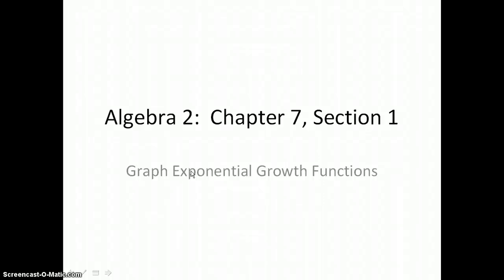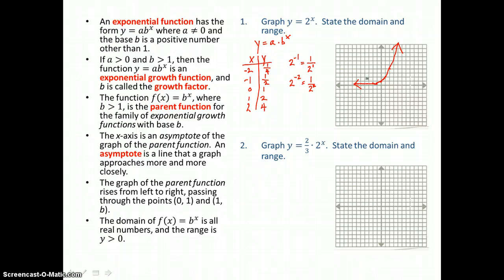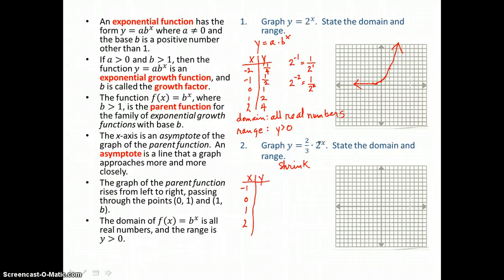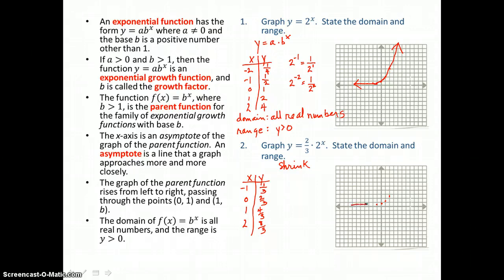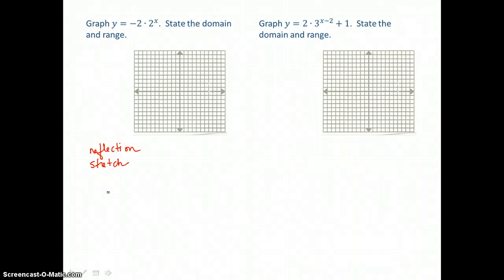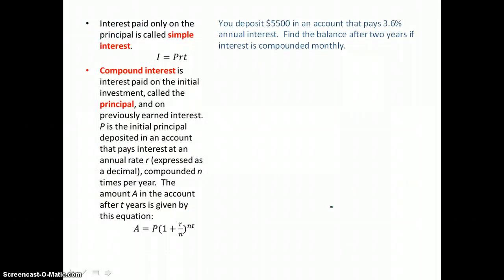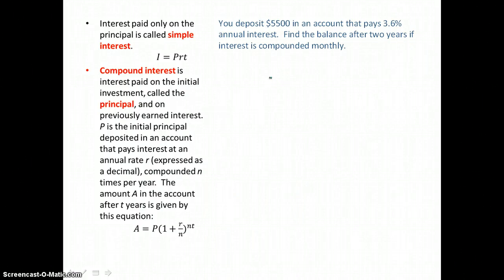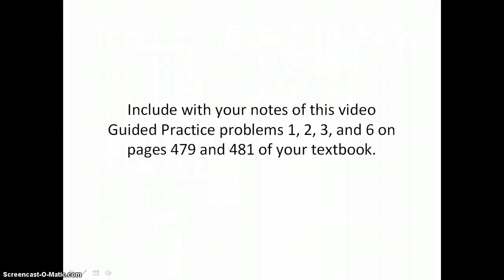Algebra 2: Chapter 7, Section 1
Graph Exponential Growth Functions